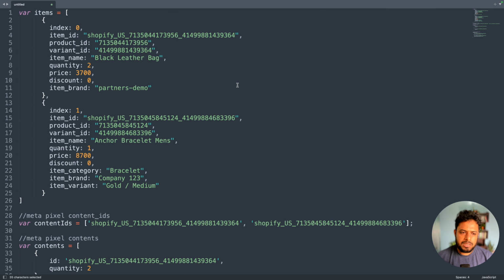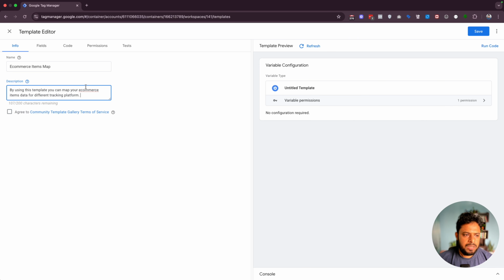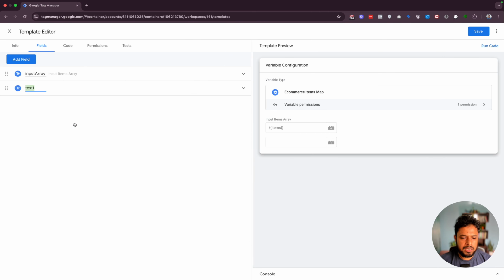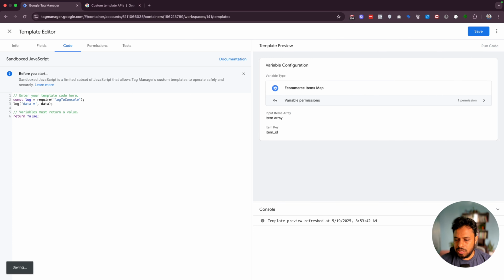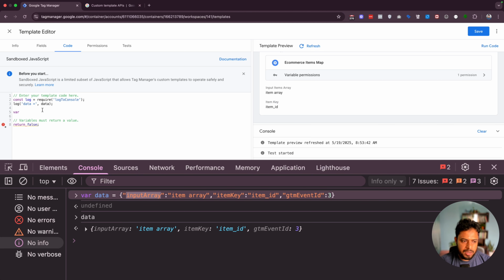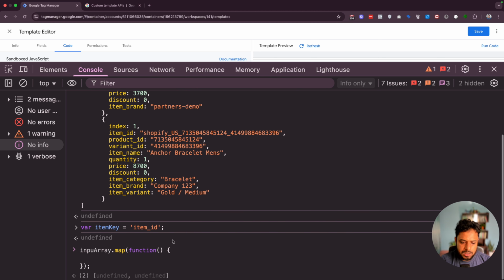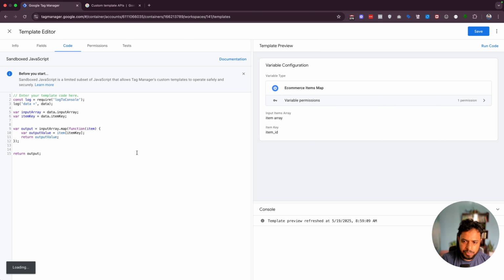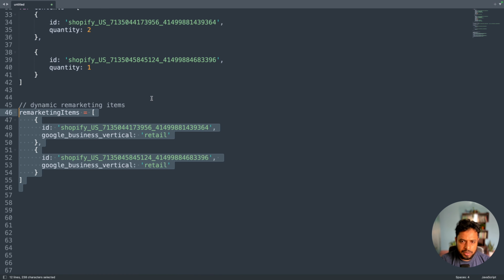6. GTM Variable Template Creation - GTM Variable Template - 1